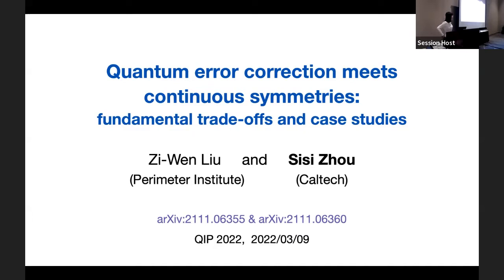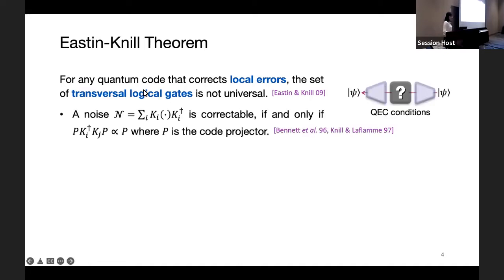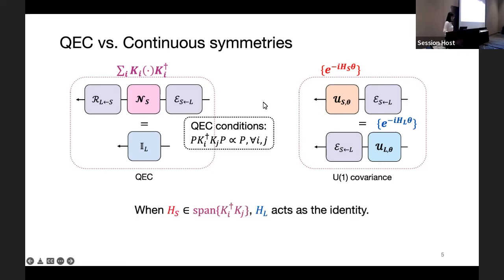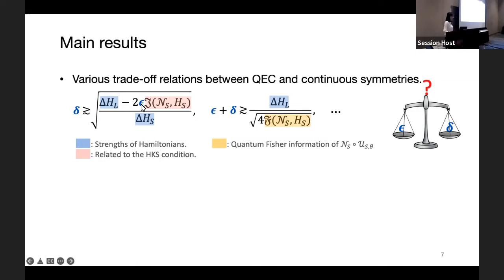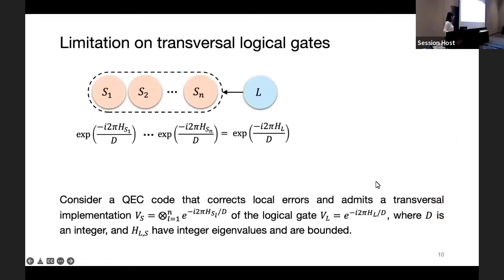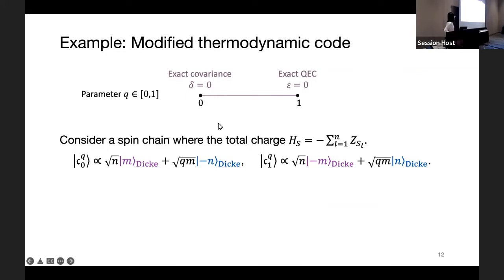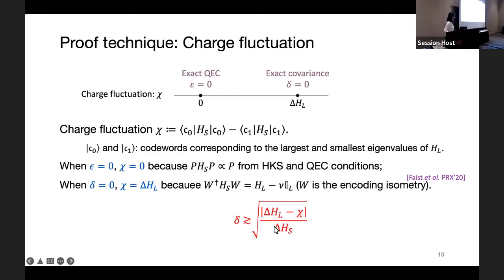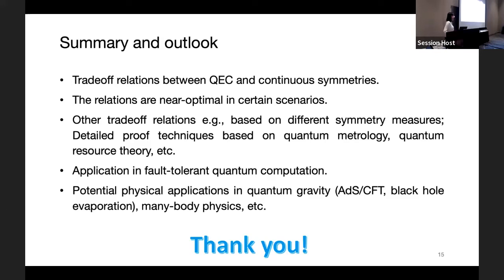QIP 2022 | Quantum error correction meets continuous symmetries: fundamental ... (Sisi Zhou)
Title: Quantum error correction meets continuous symmetries: fundamental trade-oﬀs and case studies
Authors: Zi-Wen Liu and Sisi Zhou